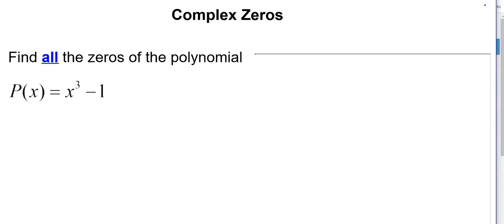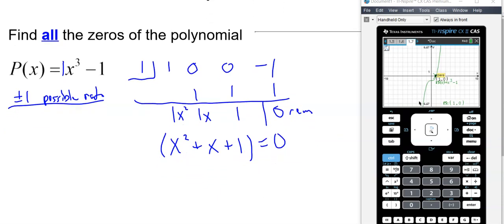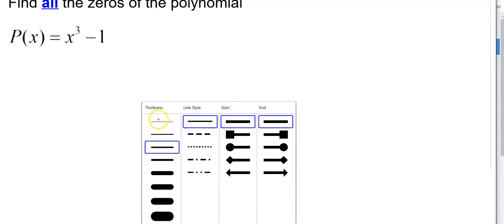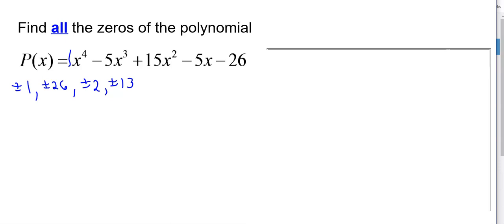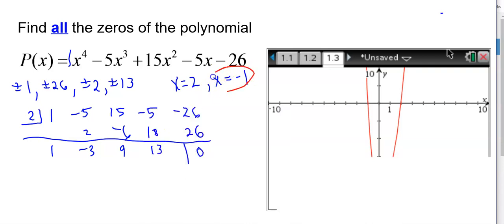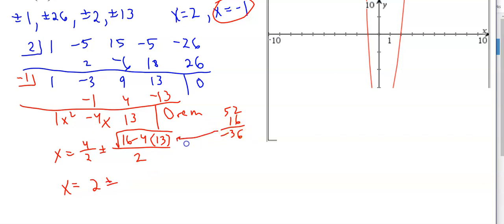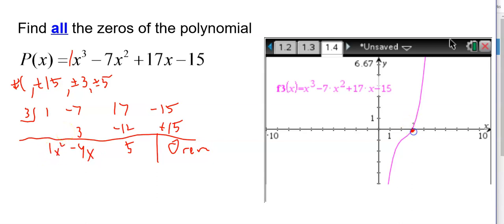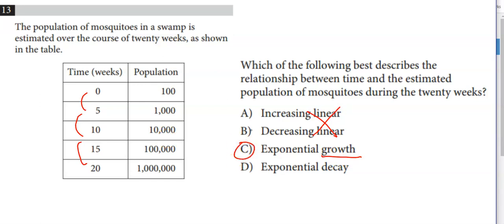4.5 Complex Zeros